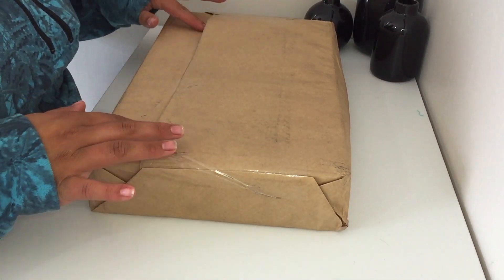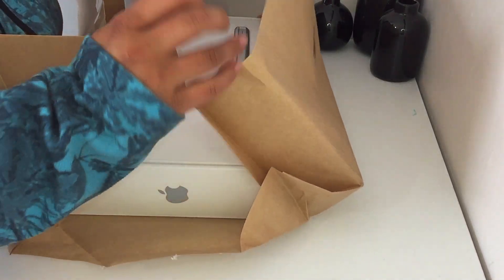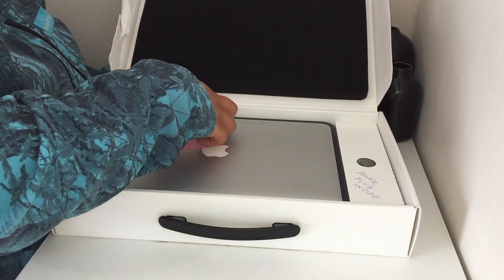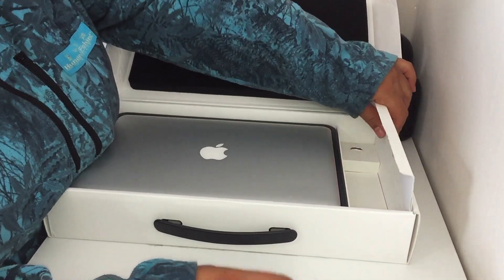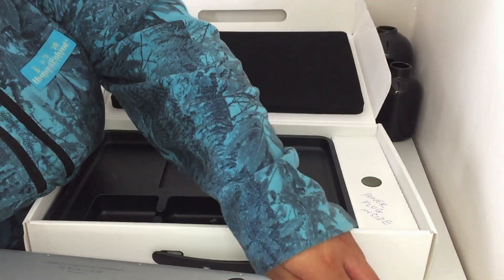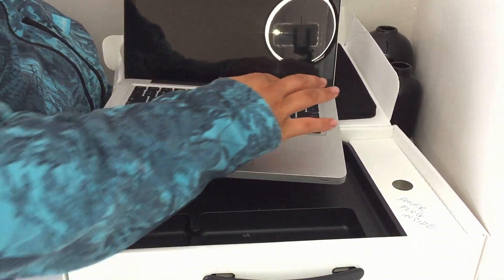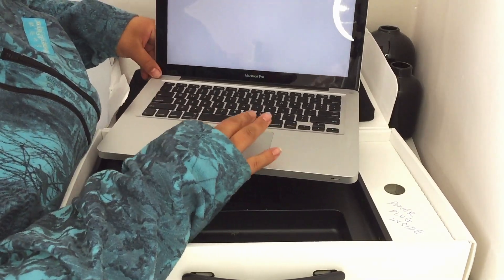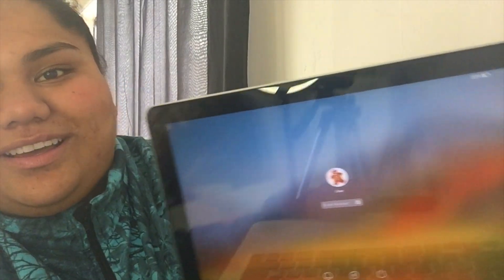UNBOXING THE MACBOOK PRO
Kia ora as you can tell by the title this is an unboxing video, I know it is not the most exciting video but it is something important that I wanted to share with you all. It may not seem like a big deal to others but for me it is a step closer towards my goals and dreams, to thank you all will never be enough so once I hit 1000 subscribers I will be doing some giveaways to show my love and appreciation for those who have supported me and continue to do so. I really hope you all enjoyed this video and I promise more exciting content will come and that my videoing and editing skills will improve with time. Thank you all again seriously I am so thankful for the continues love and support you all show me.